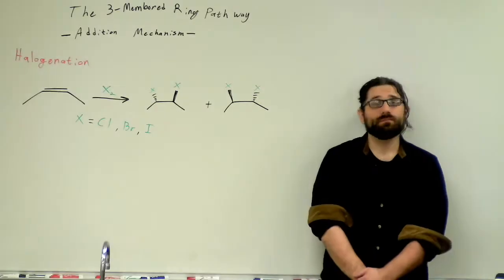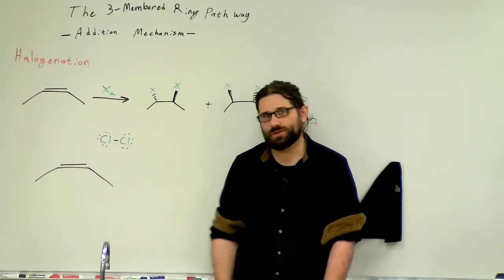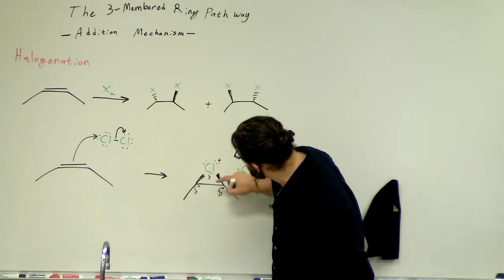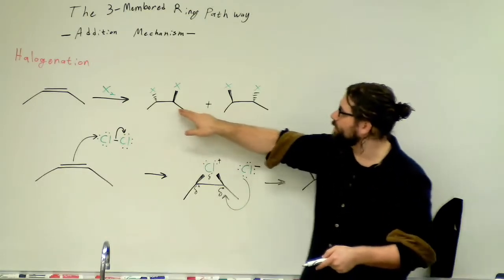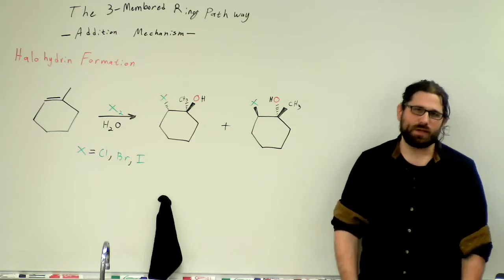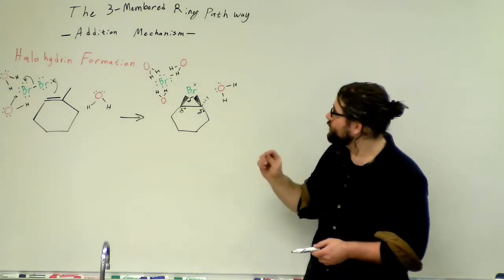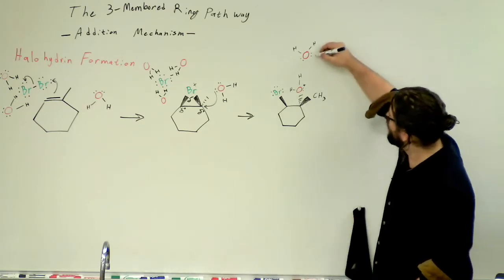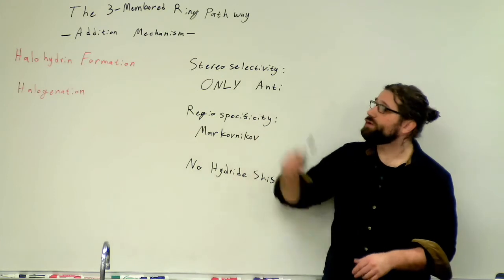3 Membered Ring Mechanism